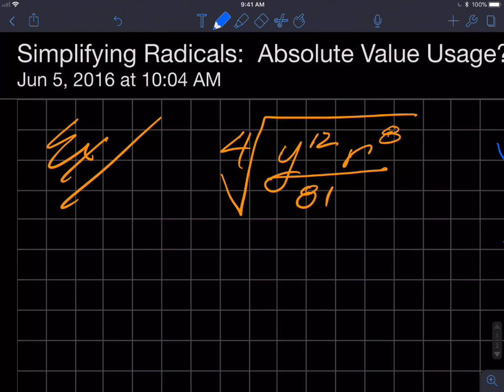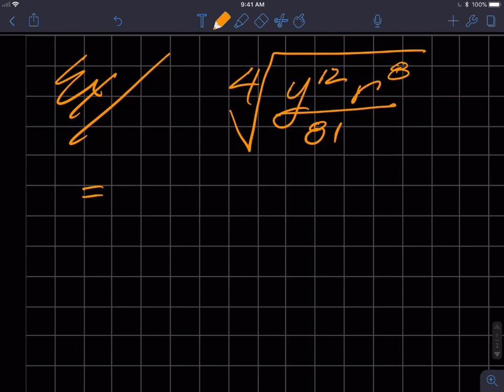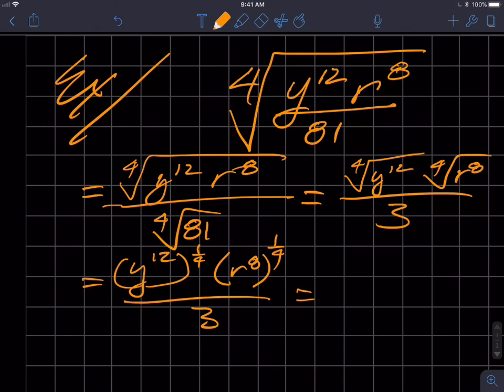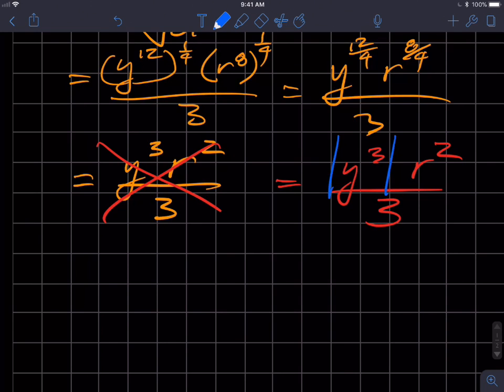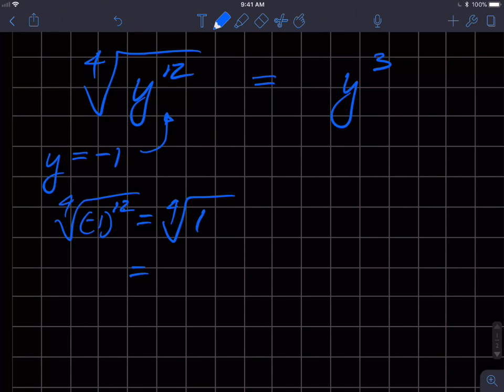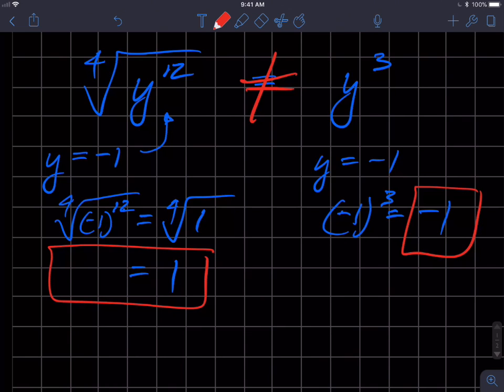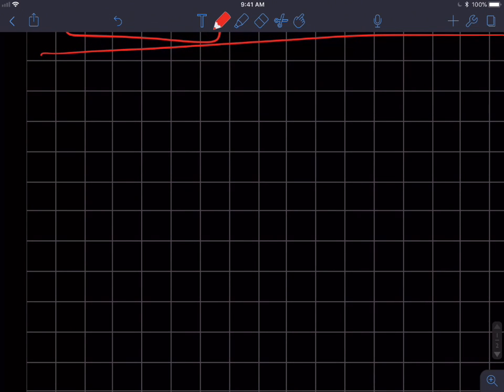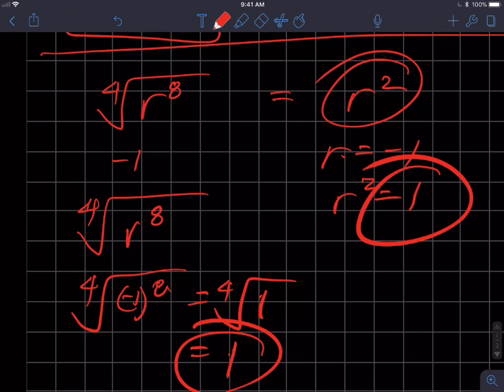Simplifying Radicals Abolute Value?